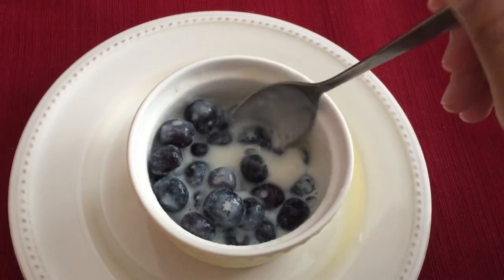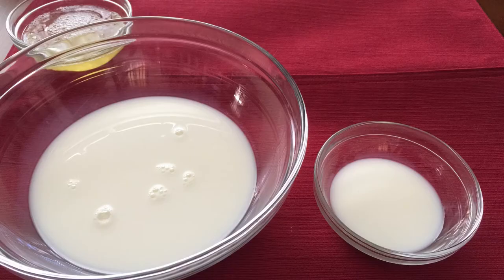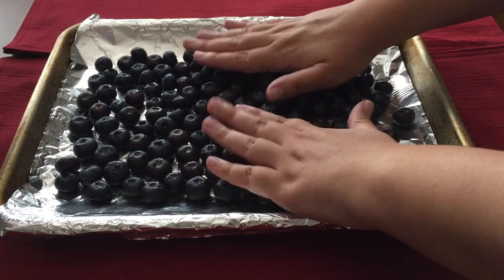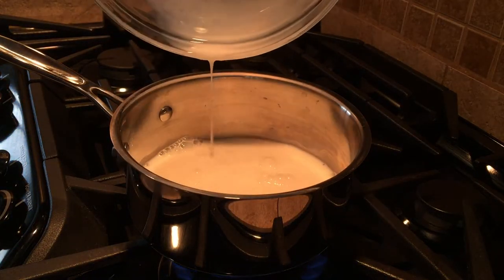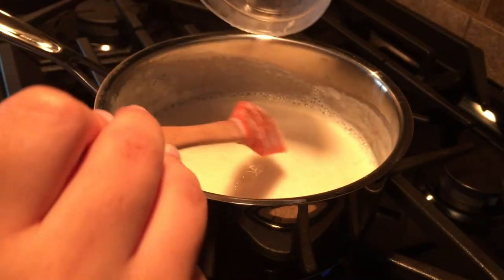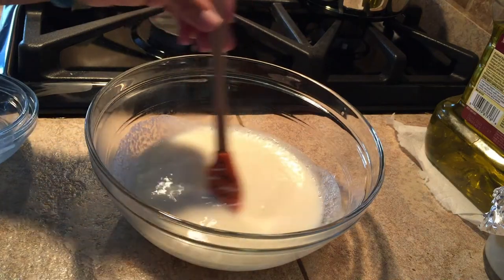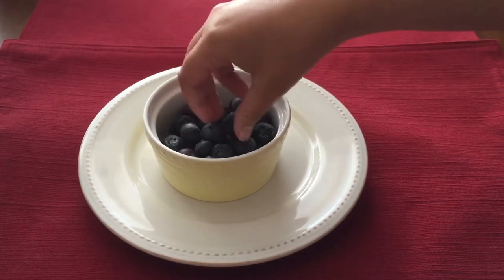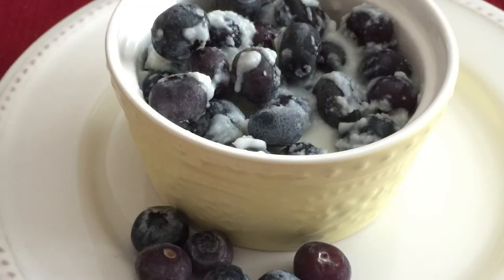Iced Blueberries - Game of Thrones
In this video we are making Iced Blueberries (Medieval Crème Bastard)

Ingredients
1 pint fresh blueberries
2 egg whites, slightly beaten
1 cup plus 2 teaspoons milk or cream
2 tablespoons honey
A pinch of salt
2 teaspoons sugar

This recipe is from A Feast of Ice and Fire: The Official Game of Thrones Companion Cookbook by Chelsea Monroe-Cassel